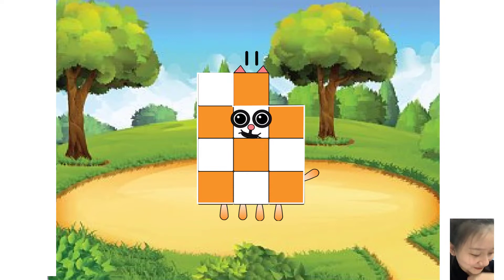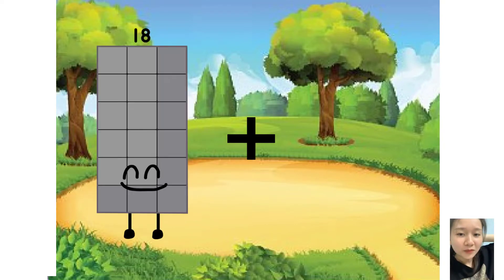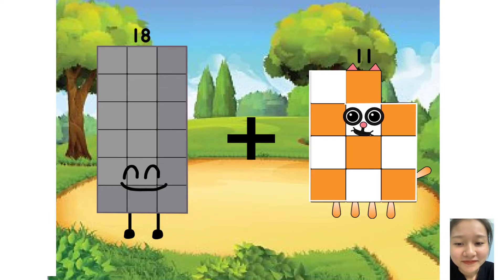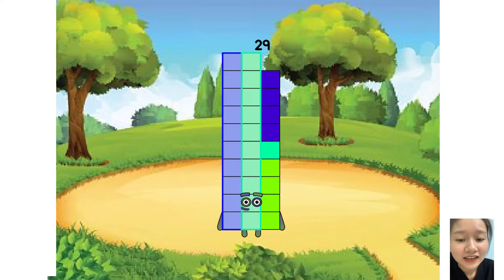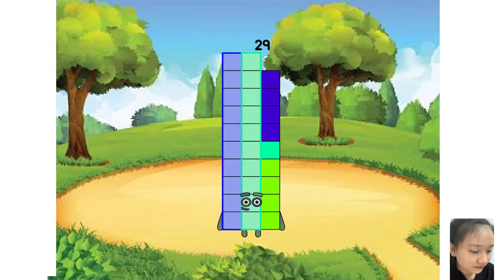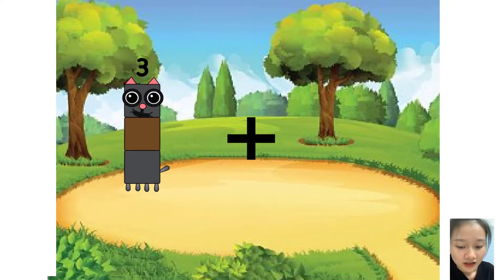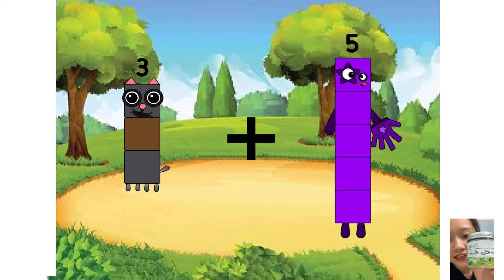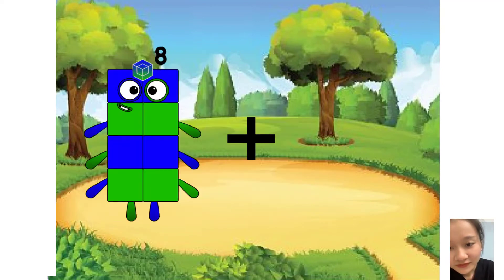Numberblocks full season: Mathematics and the flags of the nations